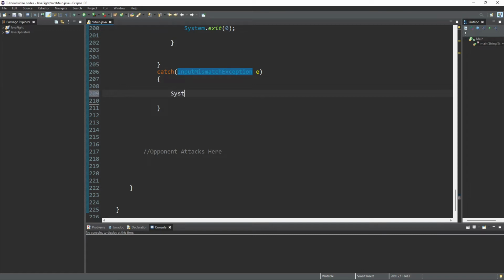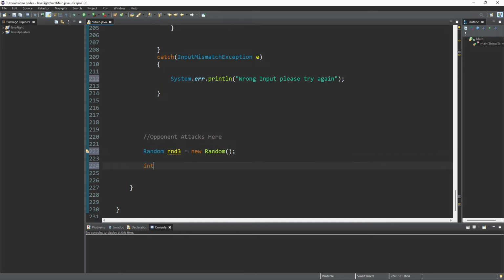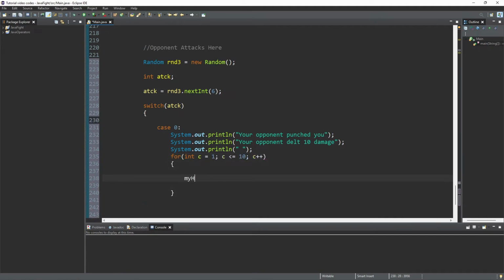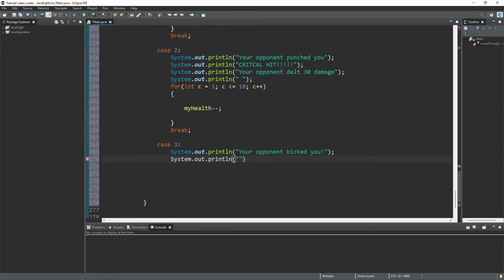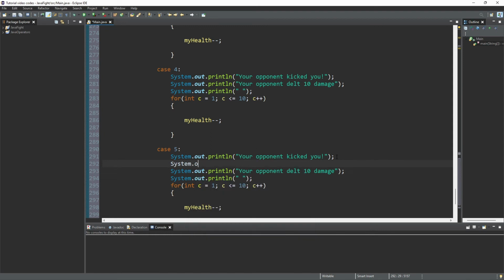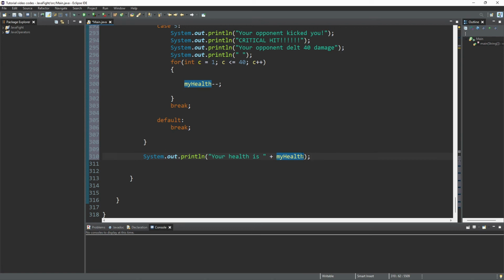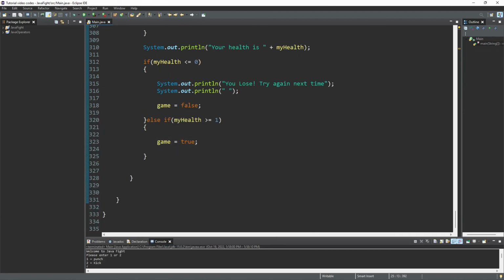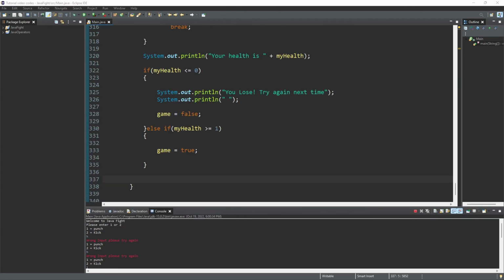Java Fighting game Tutorial (Part 2)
Sorry for such a long delay, but here you guys go!